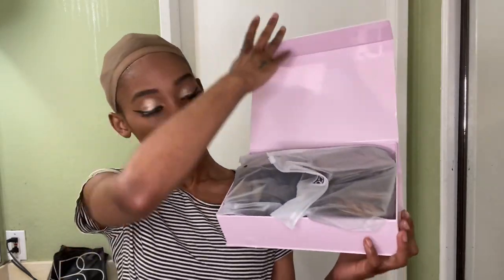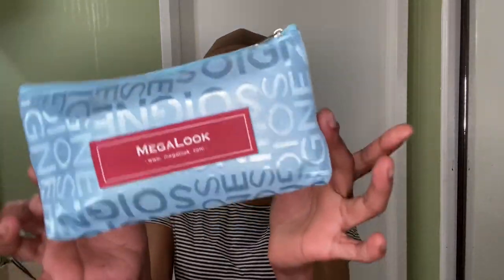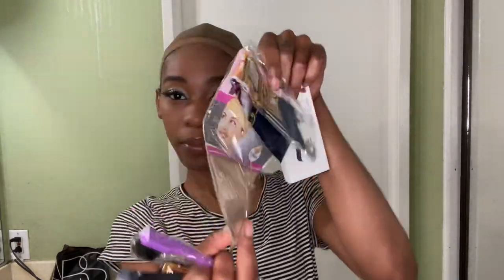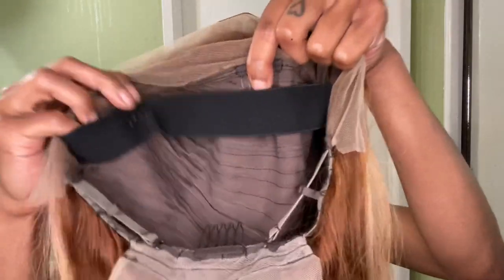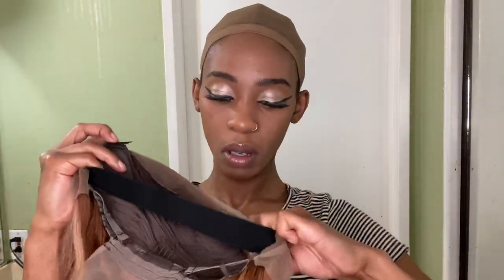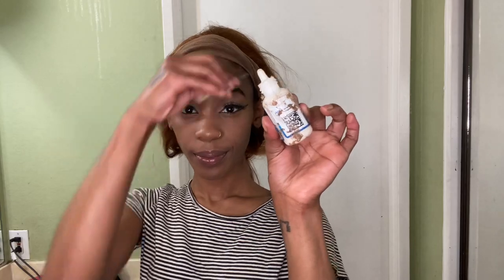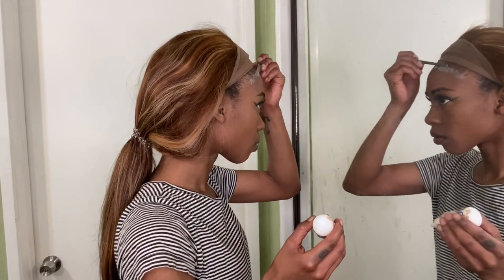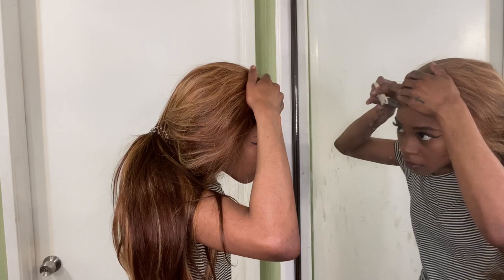INSTALLING A WIG IN LESS THAN 2 MINUTES CHALLENGE | FT. MEGALOOKHAIR (WOW!)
HEY FITZFAM IM BACK WITH ANOTHER (SHORT) VIDEO AND IMA SHOW YOU HOW TO INSTALL THIS WIG YOU'VE ALL BEEN ASKING ME ABOUT ON TIKTOK HEHE. (THE WIG I'M WEARING

Hair Info: 13x4 Glueless Transparent Lace Front Wig piano color 24”